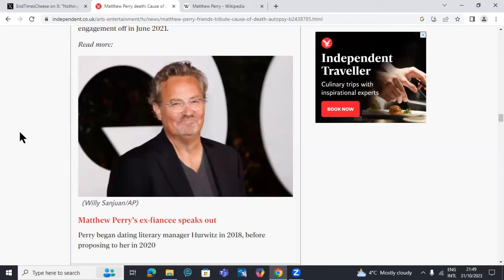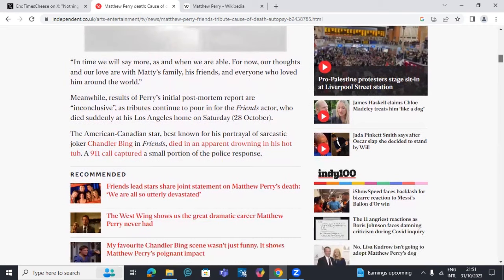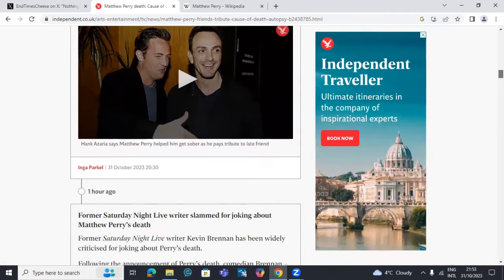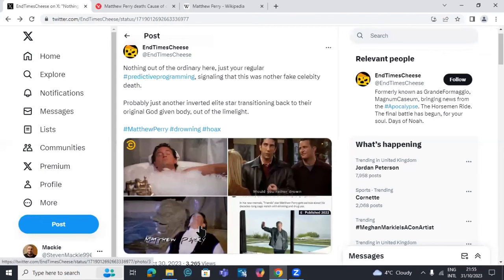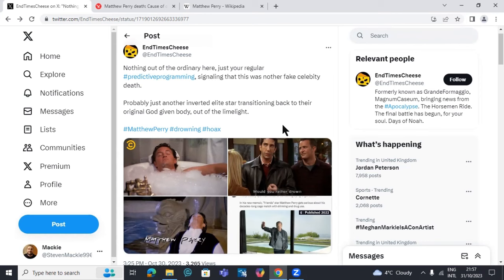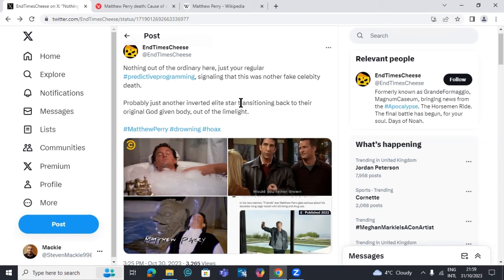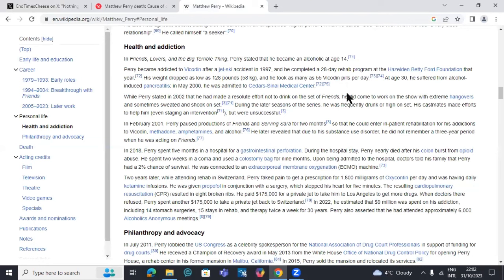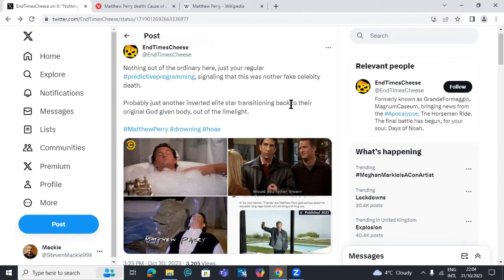Questions About Matthew Perry's Death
On October 28, the Friends star Matthew Perry was pronounced dead after he was found unresponsive in his hot tub by his assistant in LA Home. In this video I discuss whether there might have been foul play and show that there could have been some predictive programming over the years with Matthew Perry's death.